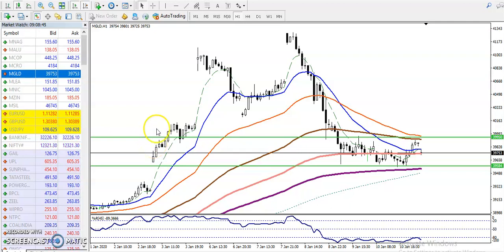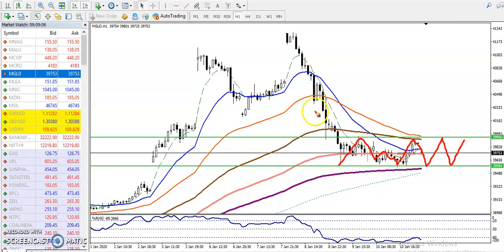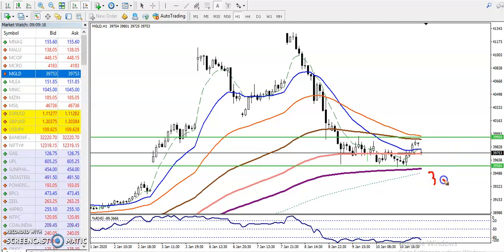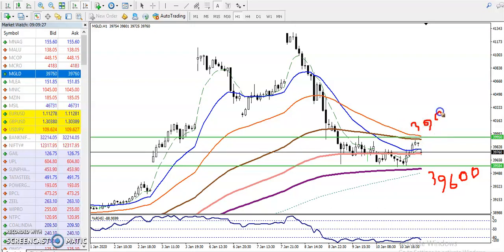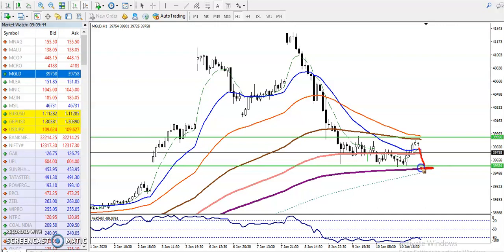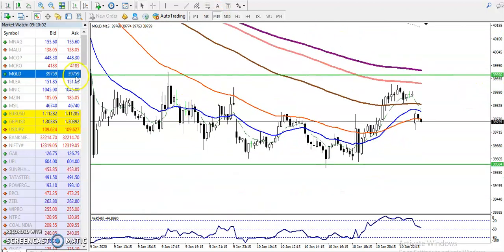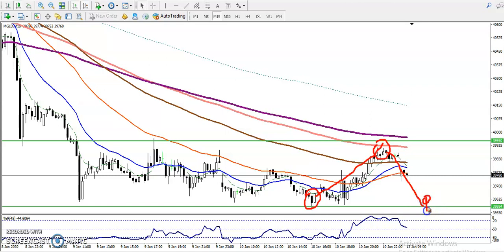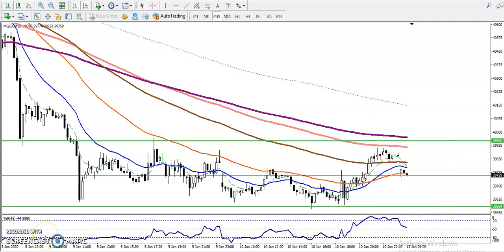Gold Analysis | Alice Blue | Market Talk